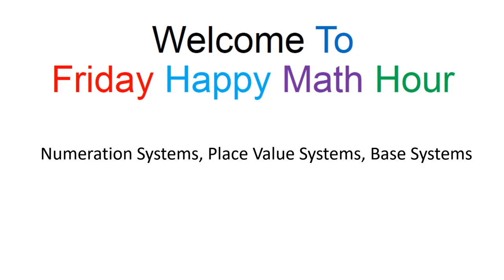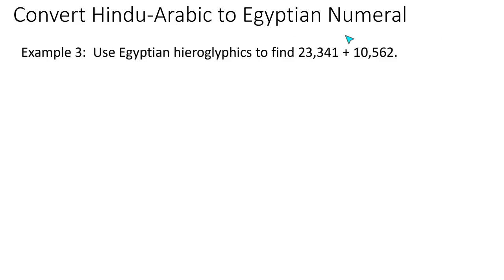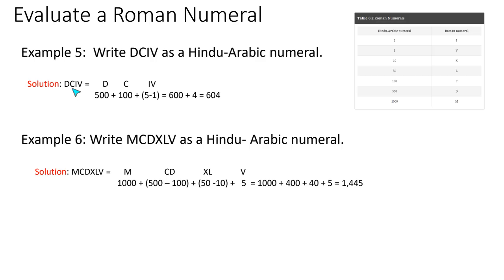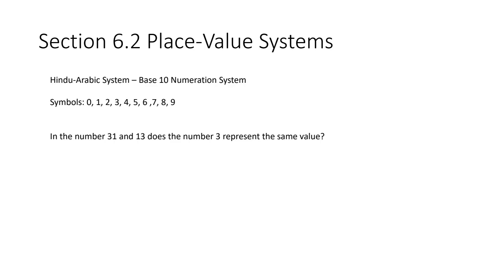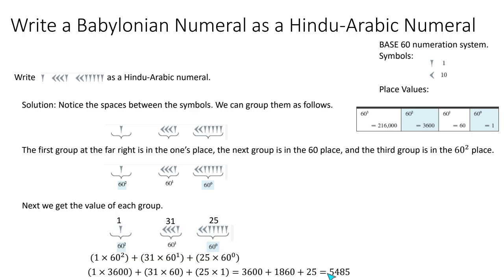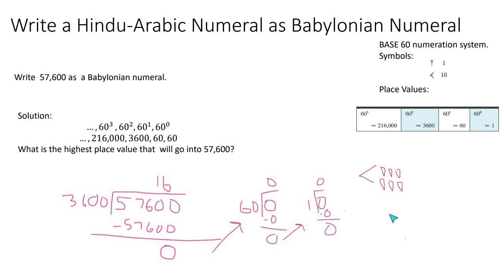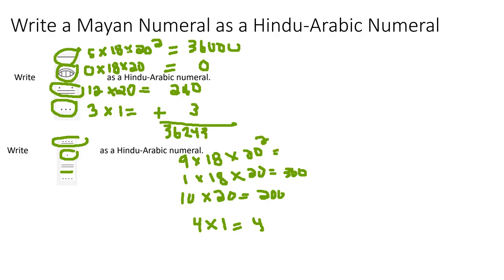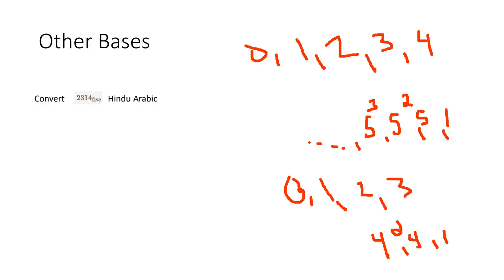Fall 2025 Happy Math Hour Math 1332 Numeration Systems, Place Value Systems, Base Systems